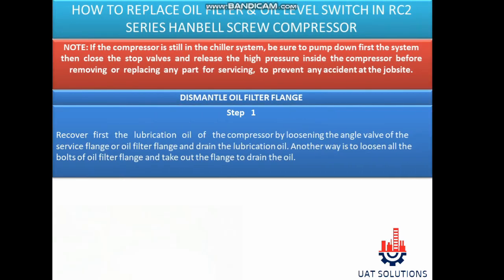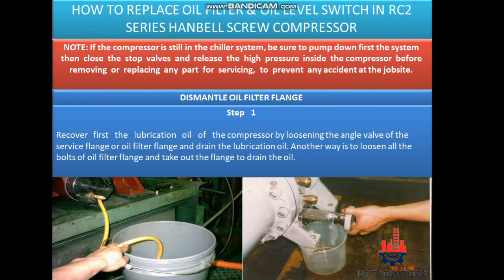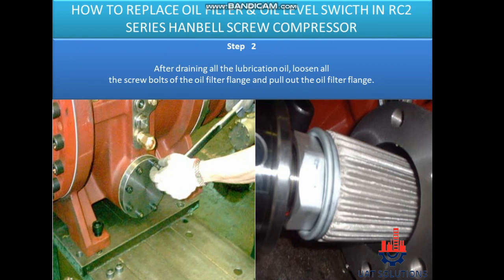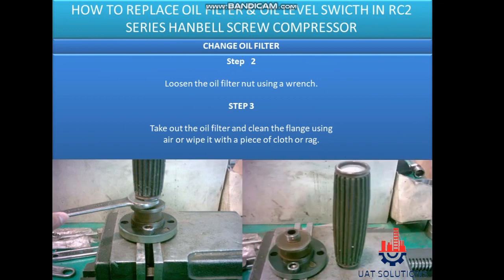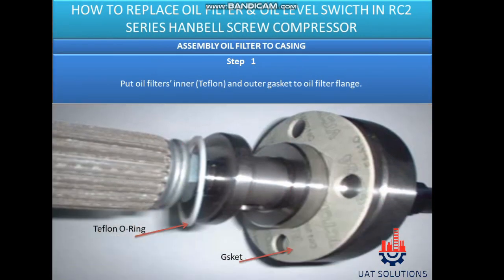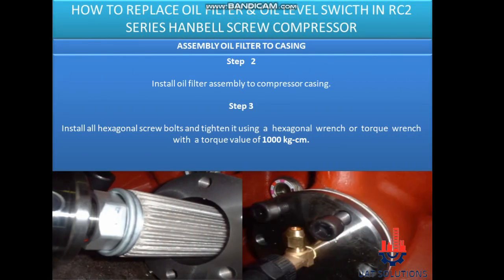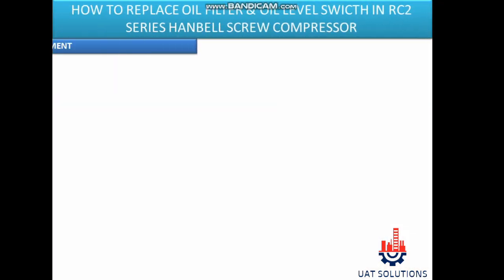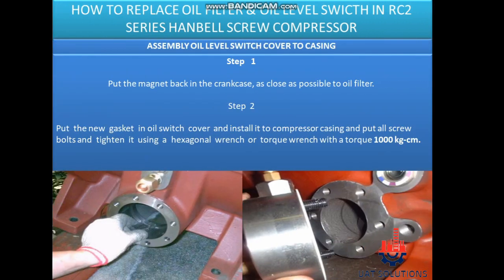How to replace oil filter and oil level switch for Hanbell RC2 series screw compressor step by step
In this Video it is shown and explained step by step how to replace the internal oil filter of hanbell RC12 , RC16 , RC18, RC21 SERIES  screw compressor. also it is shown how to check and replace the oil level switch for the same compressor. Thanks.